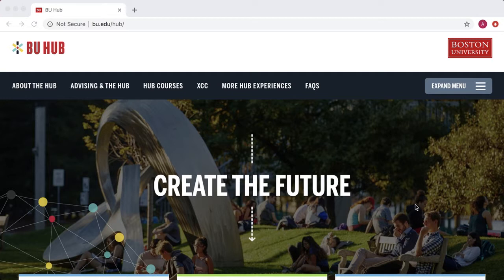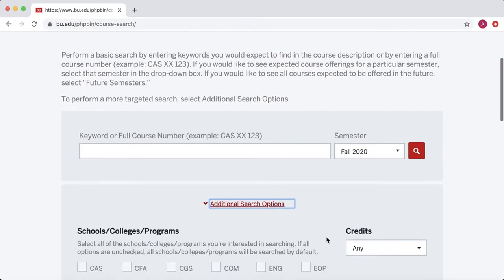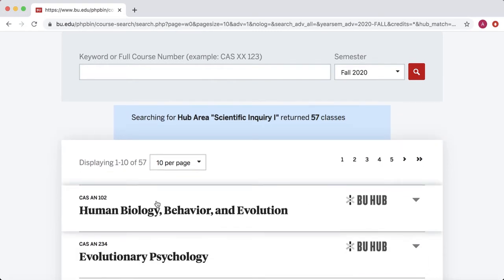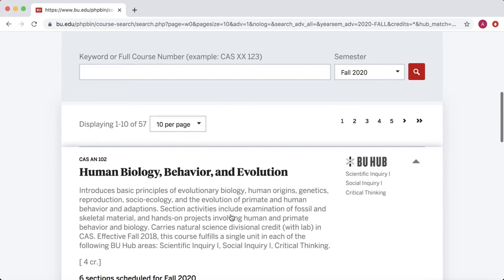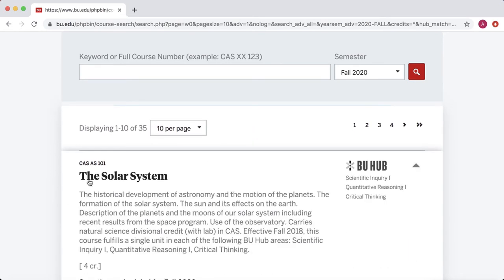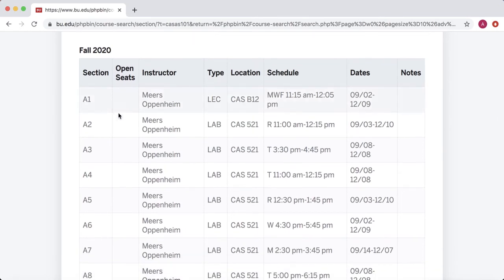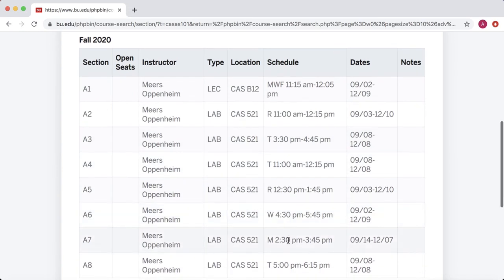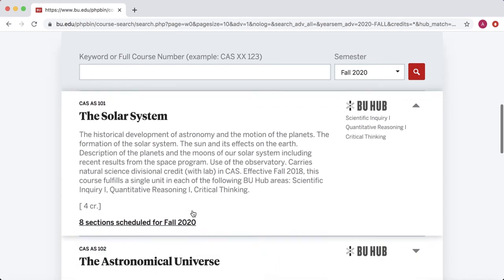BU HUB Introduction